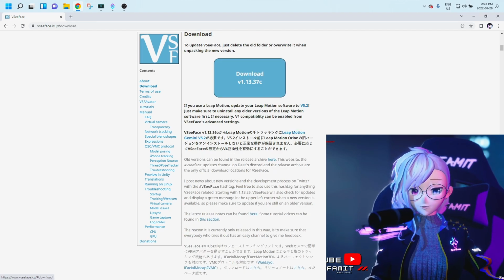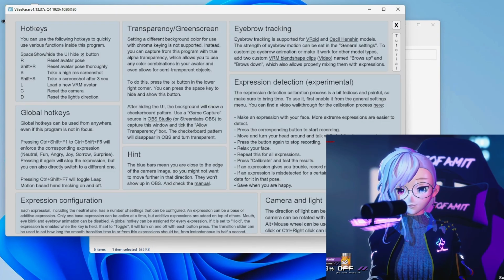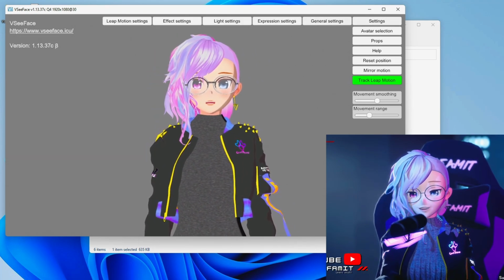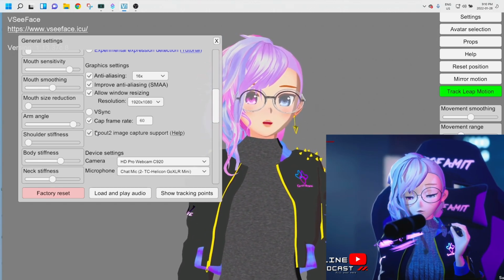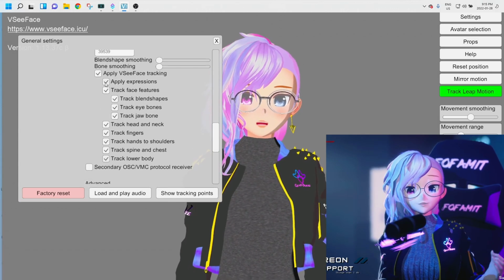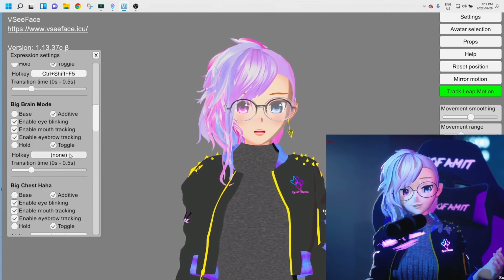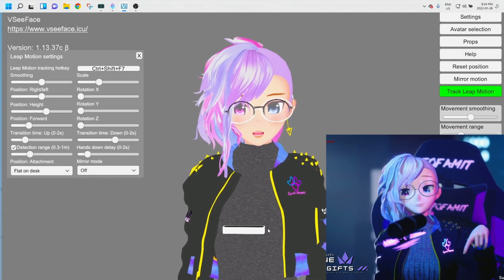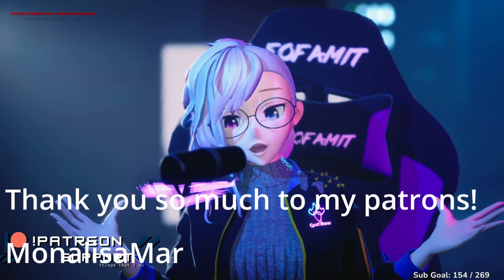VSeeFace - The Free Best Application for Vtubers - Walkthrough, Guide, Tips, & getting started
Motherboard - Gigabyte B550:

CPU - AMD Ryzen 5600X:

GPU - RTX 2070 Super:

RAM -  16-32GB DDR4 3200:

Power Supply - Corsair 850W 80+ Gold:

SSD - Crucial M500 1TB:

Hard Drive - Seagate 4TB:

CPU Cooler - Noctua D15:

Computer Case - Fractal Define R7: